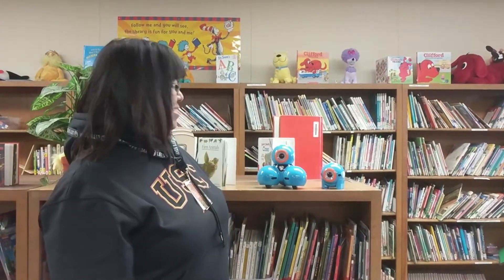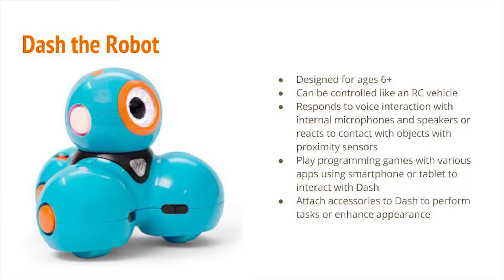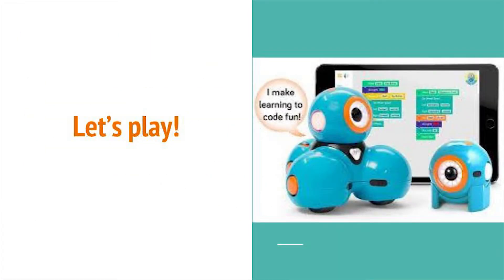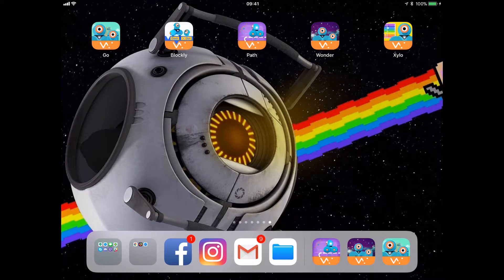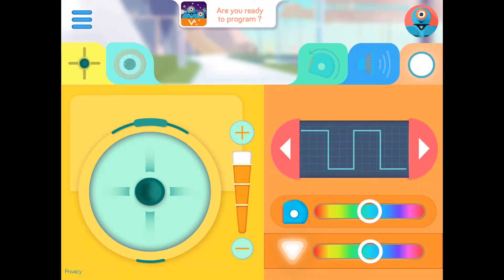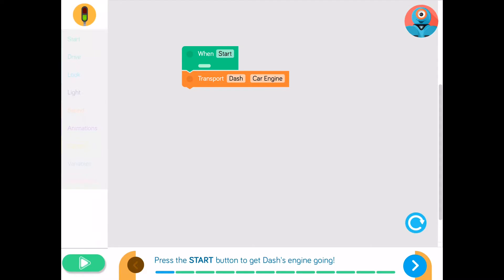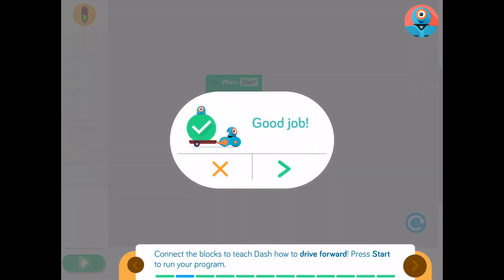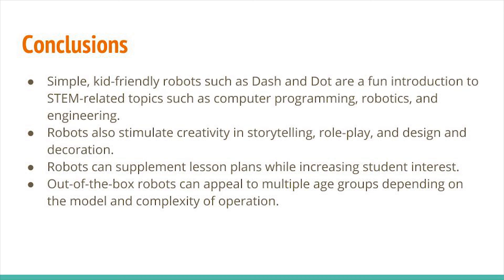Robots and Games with Wonder Workshop's Dash and Dot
Presentation on CleverBots, Dash and Dot, made by Wonder Workshop for classroom and educational purposes.

ETEC 570 - E-Learning and Design and Development
California State University Long Beach
Fall 2017